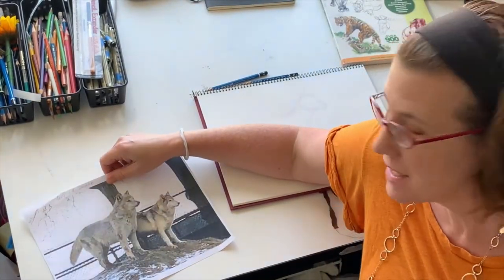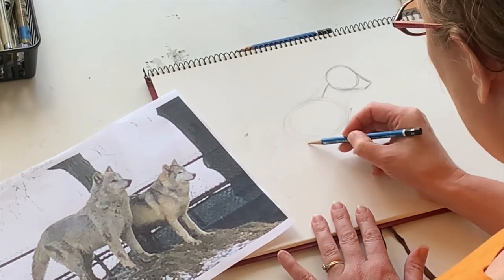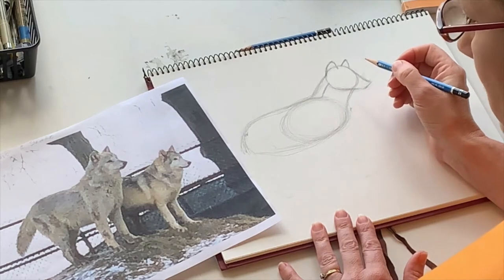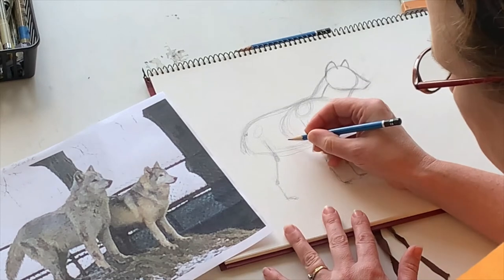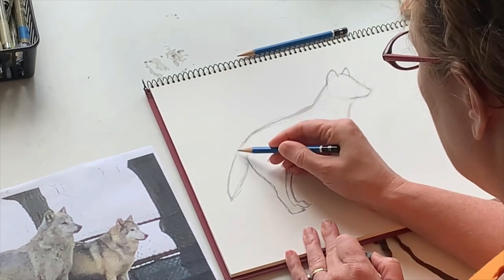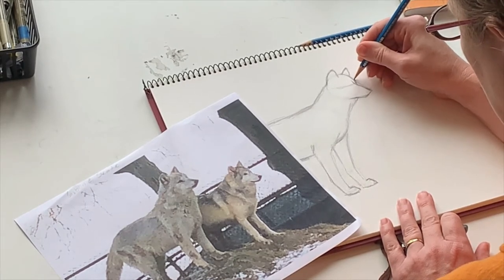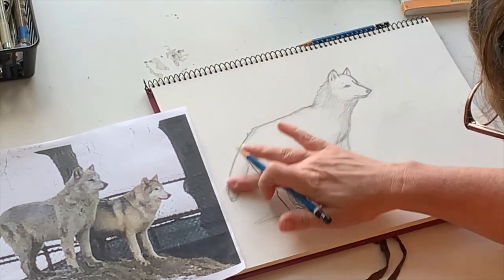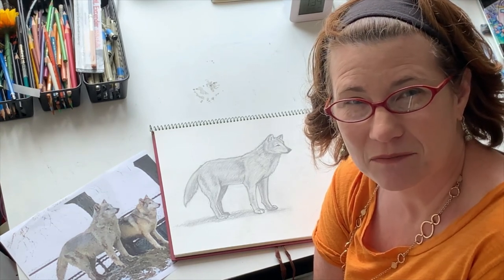Animal Draw-Along: Learn to Draw an Animal from Phillips Park Zoo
A draw-along lesson featuring the wolves from Phillips Park Zoo, led by artist Jen Keller.

Recommended materials: pencil, eraser, paper.

Aurora Public Art's Virtual Summer Programming provides free online lessons in a wide variety of the Arts for students who cannot participate in summer camps and activities due to COVID-19 closures. All sessions are free and open to the public. Most lessons are geared for students in grades 3-8, but all are welcome to check out the programs.